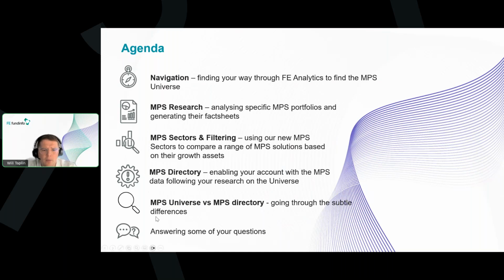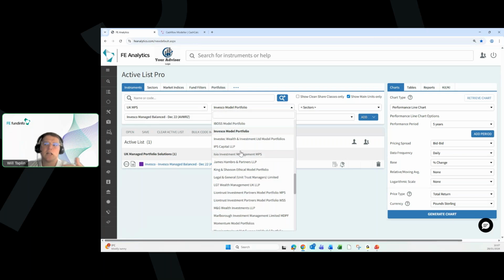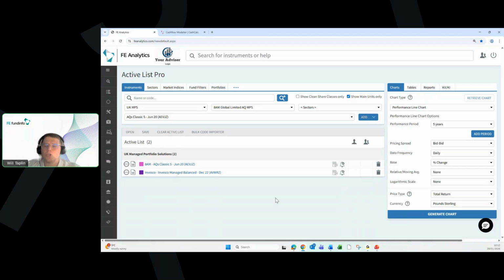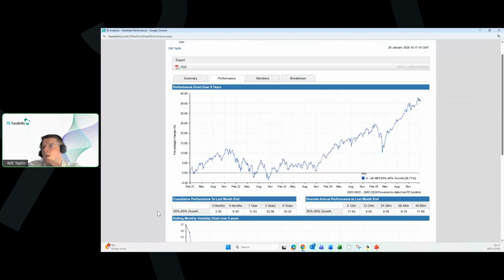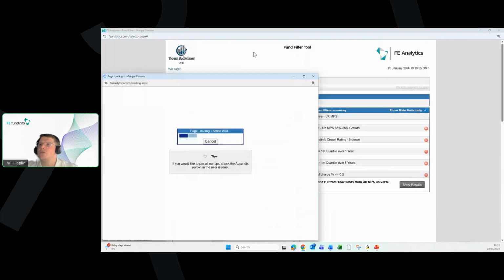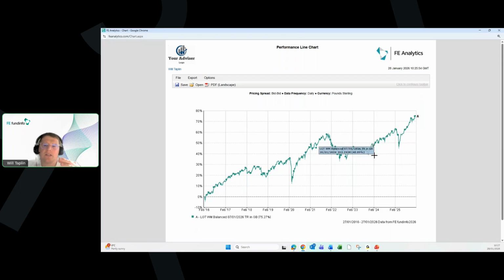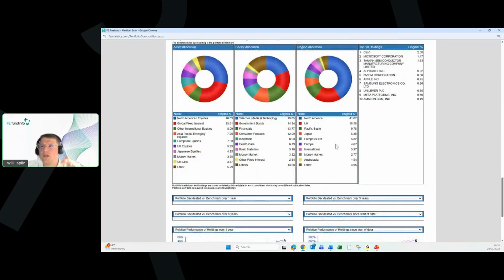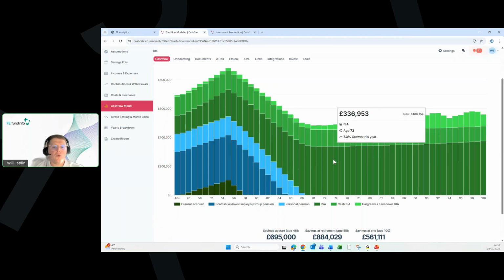Demo Day Wednesday: The power of our MPS Universe in FE Analytics | 28/01/2026